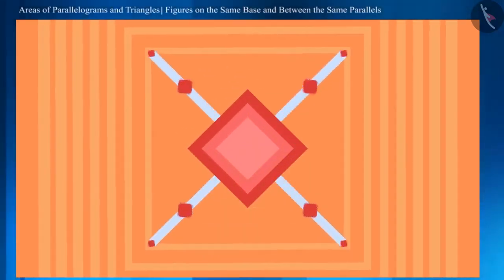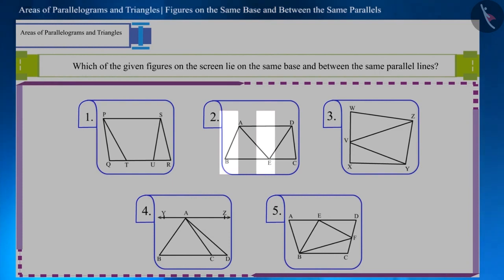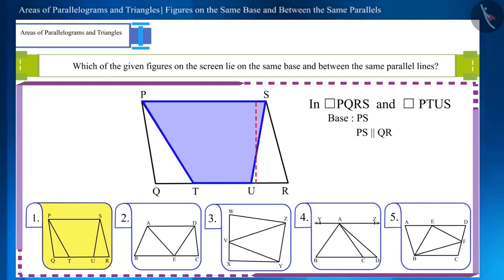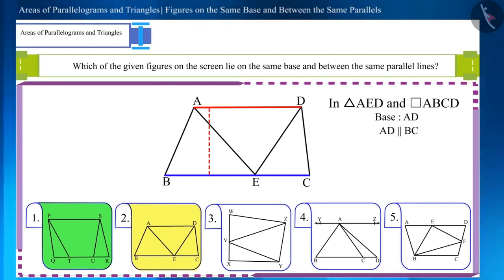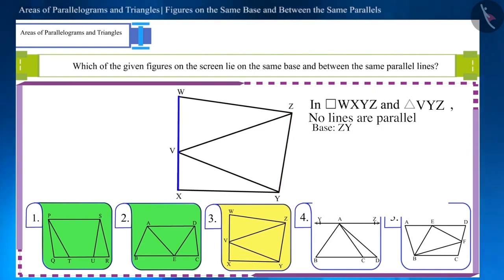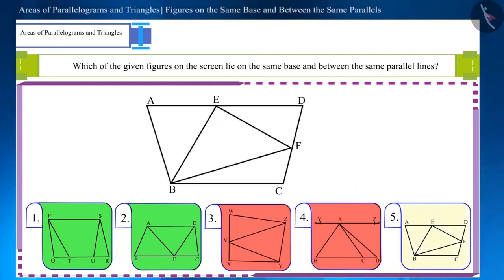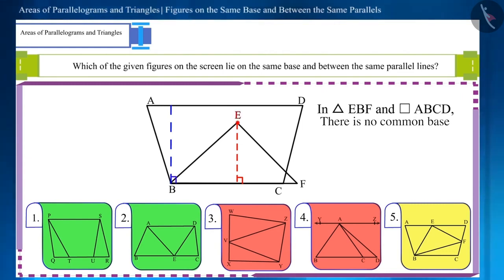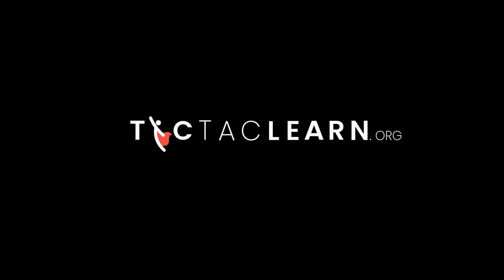NCERT / CBSE Class 9 Mathematics - Figures on the same base and between the same parallels - Part 2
Mathematics ( गणित )
Figures on the same base and between the same parallels - Part 2( एक ही आधार पर बने चित्र और आधार और उसके समांतर रेखा के बीच बने चित्र  - भाग 2 )